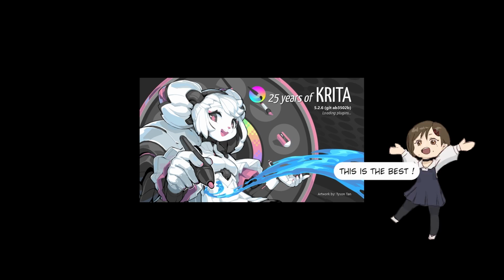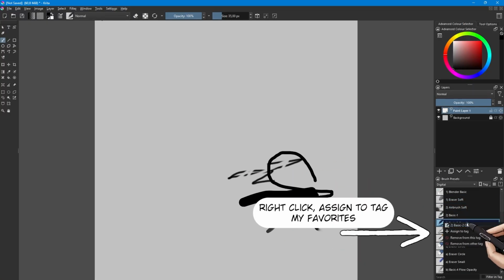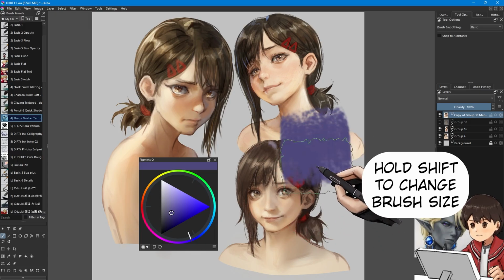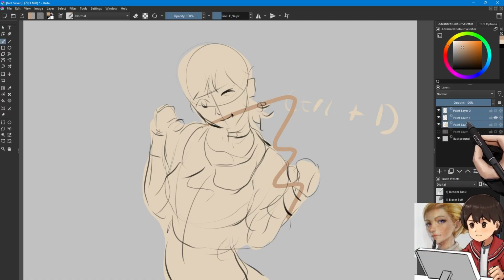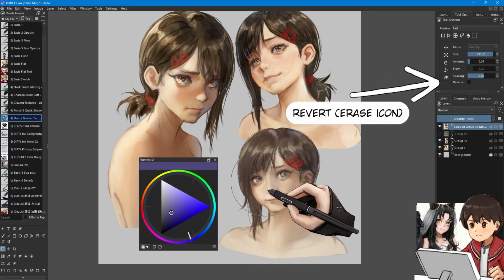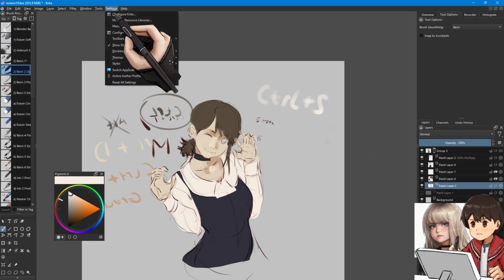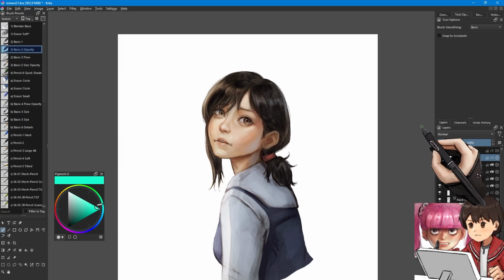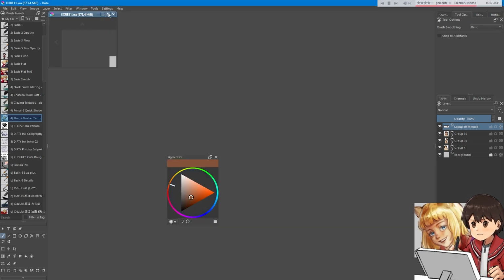Basic Krita Tutorial for ibisPaint mobile users (make Krita simple for Beginners)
A side by side tutorial for using Krita just like in ibisPaint. It's not that different, just need a bit time to adapt, same like using any other programs. Mostly only different location, and we can customize it to make it much similar with ibisPaint. So after watching this, you can use any other programs too since they all are really similar.

Stop using the PC version of ibispaint and just learn actual program like Krita.
I forgot that ibisPaint is pronounced like EYE bis paint , not E bis paint o.o
And enable Caption (CC) because I mispronounced a lot o.o

Timestamp:
0:00 Krita is same like all other apps
1:01 Making new canvas
2:03 Brush and main menu in Krita
3:23 Move around, zoom, and rotate
4:54 Layers menu is exact same
5:30 Set up your pen pressure sensitivity
6:00 The main menu and brush size setting
6:57 Erasing in Krita is bit different
7:27 Add base coloring with Lasso Tool
8:45 Clipping Group in Krita is bit different (but better?)
10:06 Fix sketch and Switch to previous brush shortcut
11:03 Liquify in Krita
13:04 Alpha Lock Layer
14:04 Customize menu to be like in ibisPaint
14:44 Unlike ibisPaint, you need to SAVE MANUALLY !!
16:01 Try to change this if you have any performance issue
16:34 More shortcuts
17:03 USE THIS if you don't want to use Keyboard Shortcuts!
18:09 Brush settings
18:48 Additional Layer Blending mode you can add
19:28 Overview Docker and Timelapse recorder
21:08 Change the Theme and cleaning up the space

App: Krita
Tools: Huion Kamvas 16 (2021)